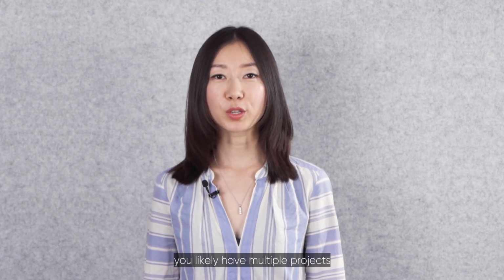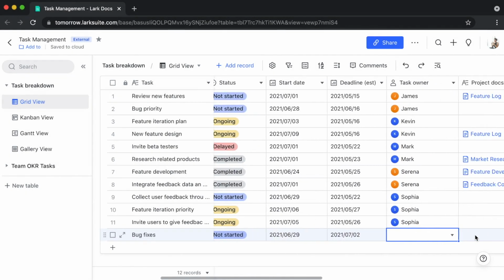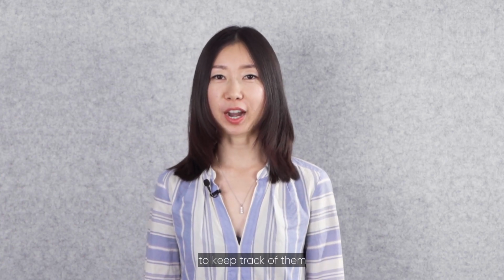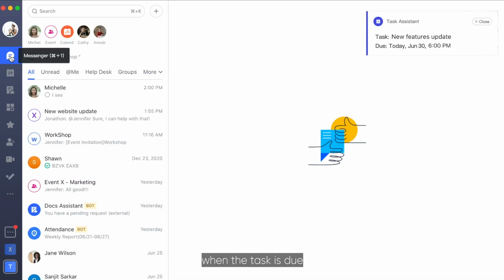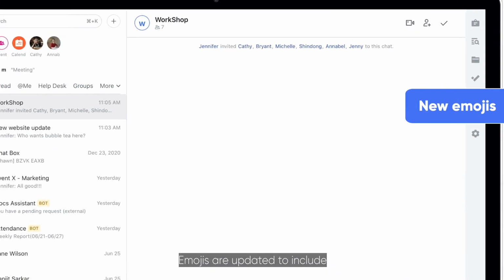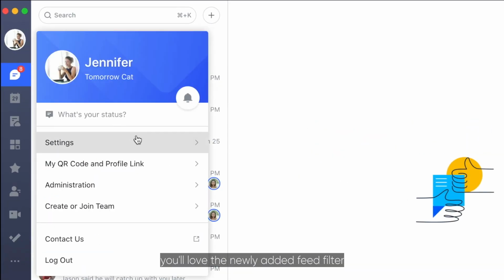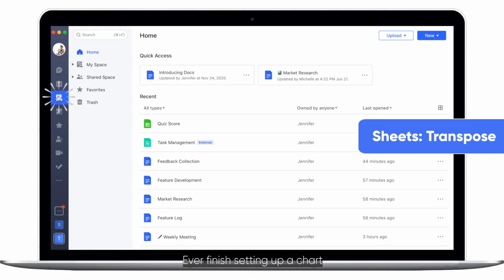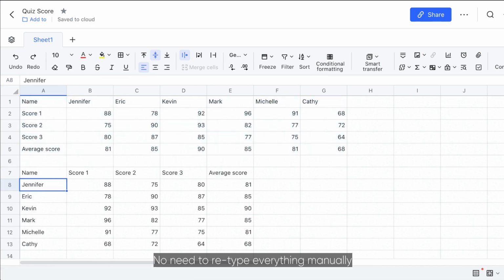What's New in Lark | June 2021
Welcome to What's New in Lark! See below for a list of features and updates covered in the June edition:

- 0:12 - Bitable: A multi-dimensional form for managing teams and projects. Switch between different views: Grid, Kanban, Gantt, and Gallery.
- 1:02 - Tasks: Lightweight task management tool that keeps all tasks relevant to you in one central place. Convert a message directly into a task.
- 2:00 - Emoji updates: New and updated emojis for more ways to clearly and visually express yourself.
- 2:18 - Feed filter: Filter your chat feed to focus just on the content you're looking for. View unread notifications, messages that mentioned you, private chats, and more.
- 2:54 - Transpose in Sheets: Switch entire columns and rows in Lark Sheets.

● Lark is the next-generation collaboration suite that enables teams to do their best work together. We've seamlessly integrated today's most essential collaboration tools such as messenger, video calls, docs, and calendar—so you can truly experience the joy of teamwork done right.